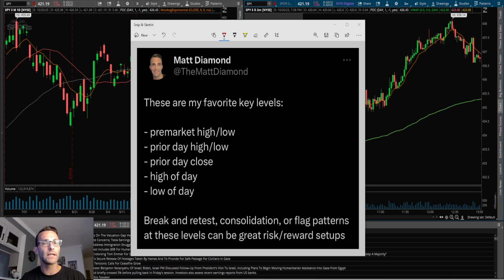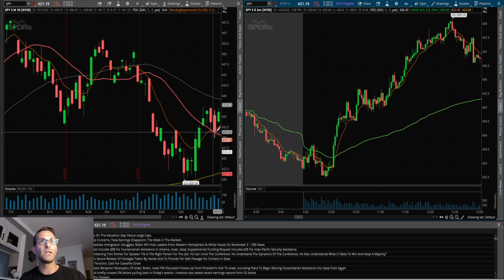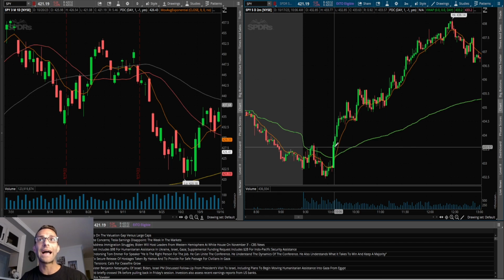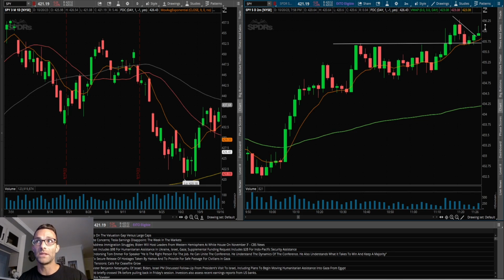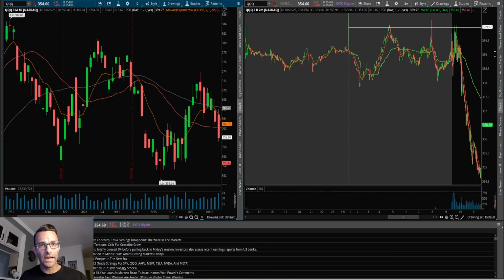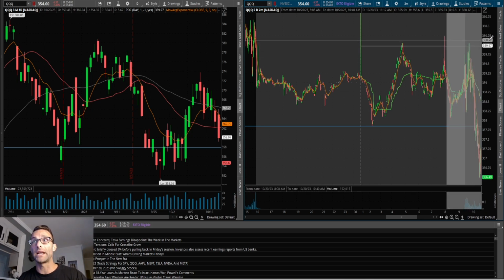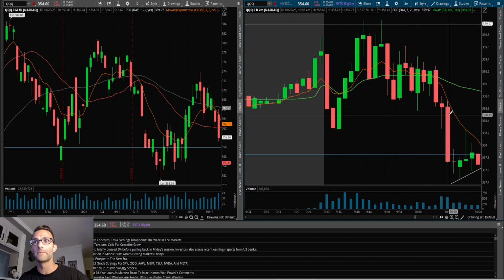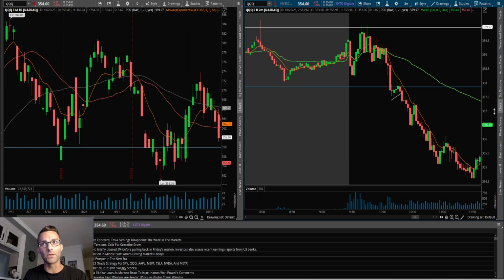How To Trade Break and Retest Strategy